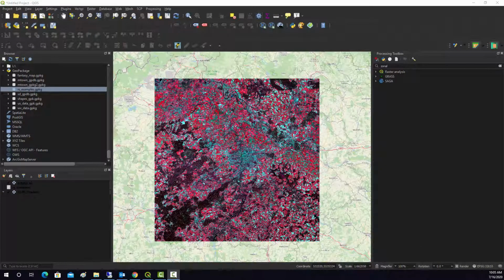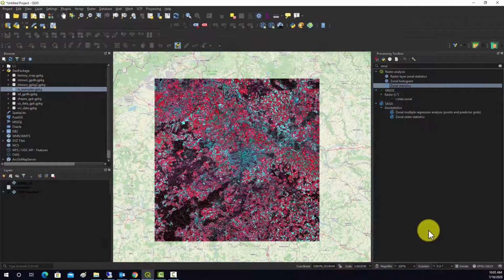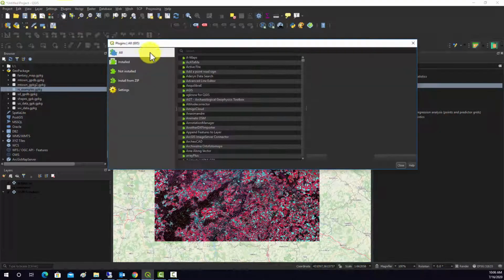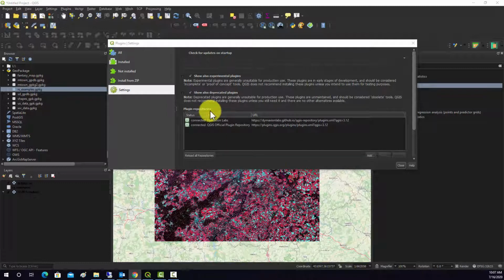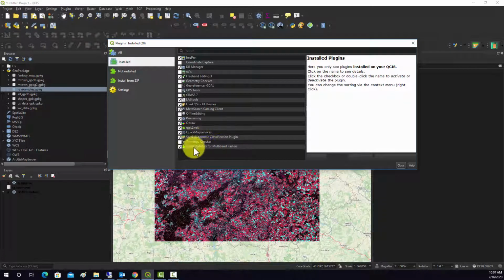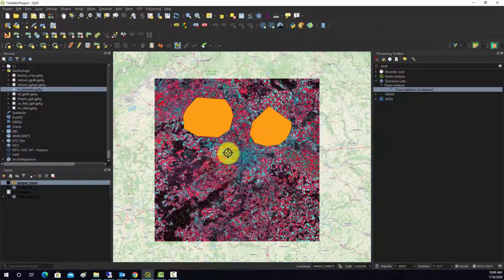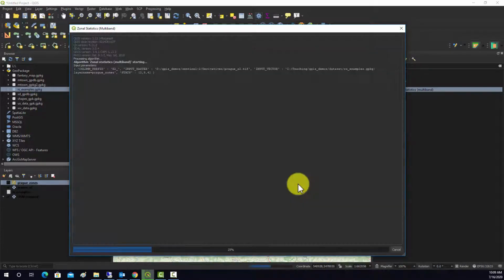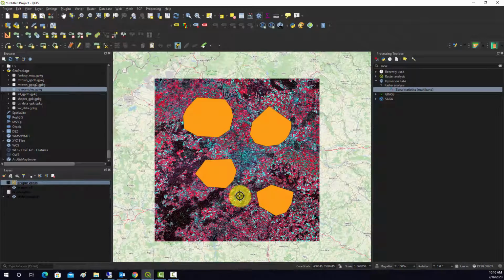QGIS Demo 40: Zonal Stats for Multiband Raster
Generate zonal stats for multiband rasters in QGIS.